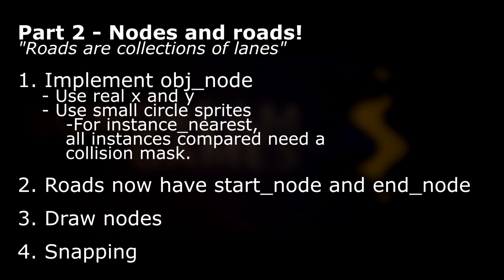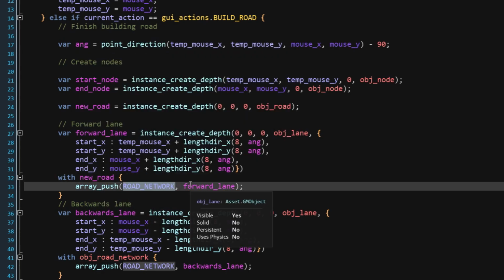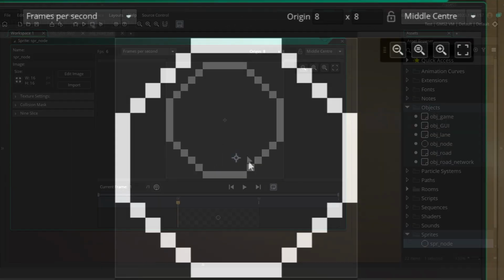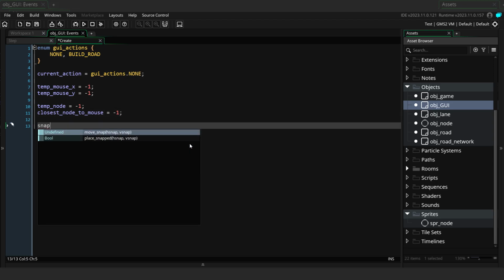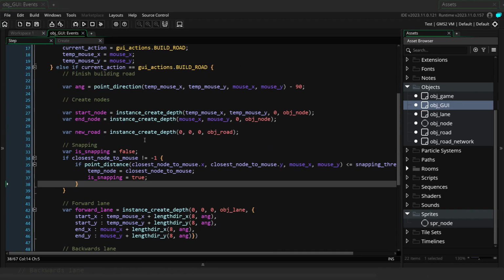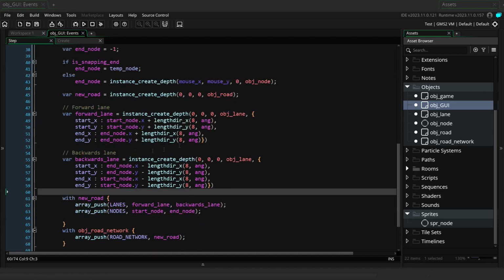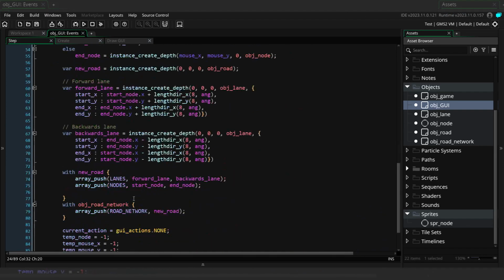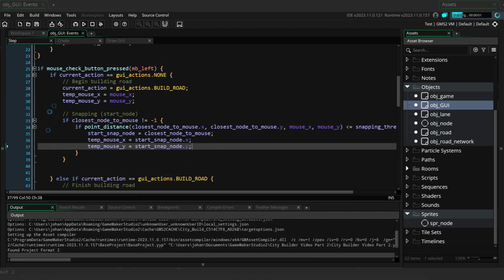Setting up roads and nodes in my city builder game - part 2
Game development in Game Maker: Studio 2

City Simulation
City Builder

Intro quote by Alan Watts